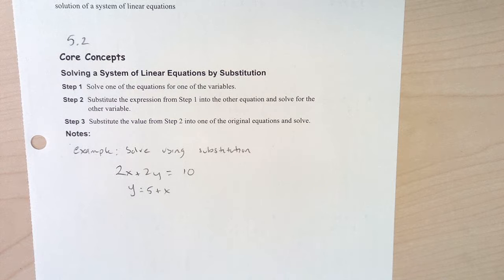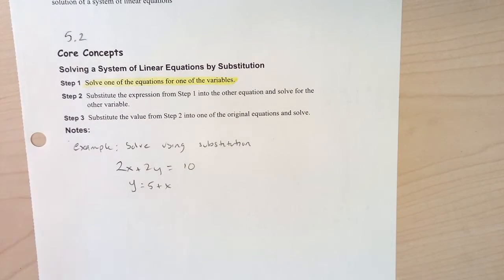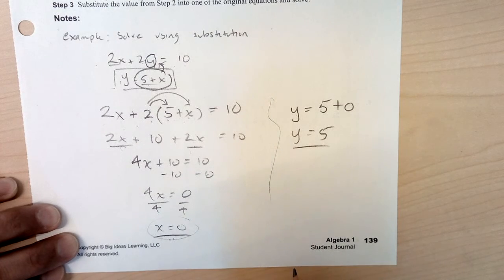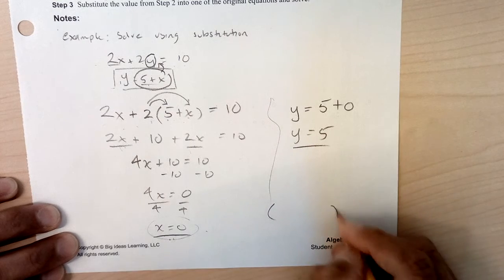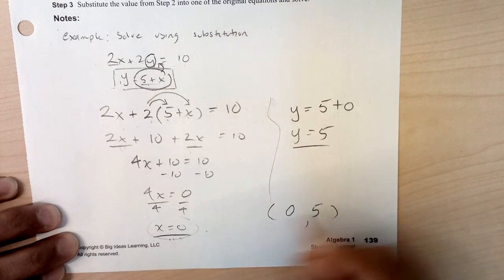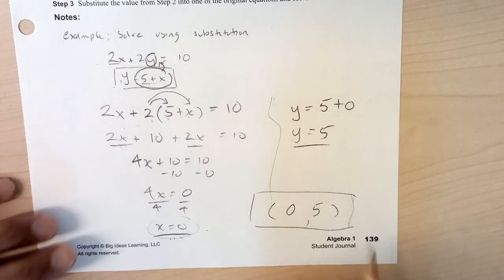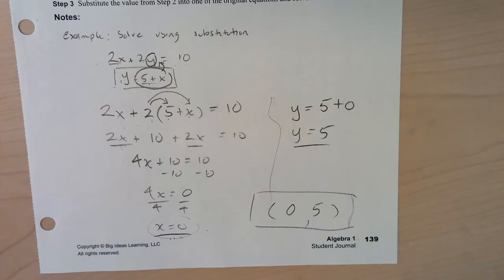Algebra 5.2 part 1. Solving systems of equations using substitution.